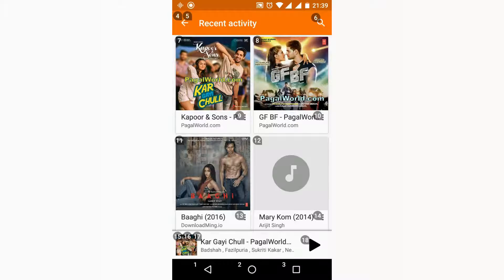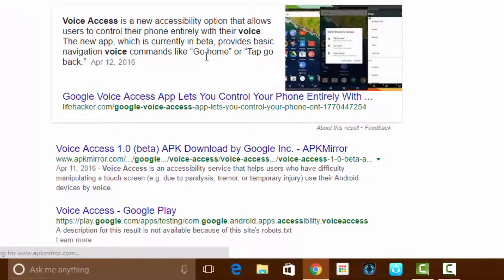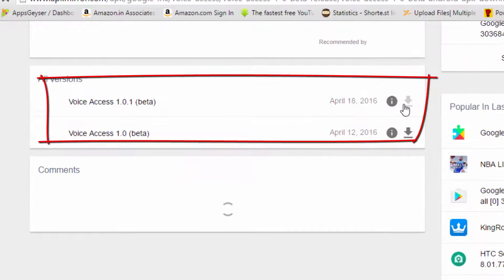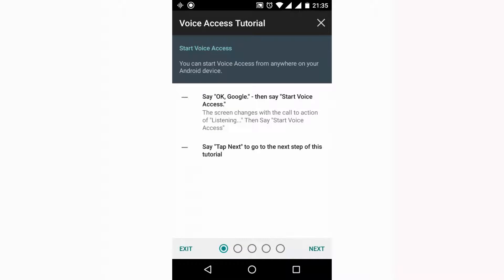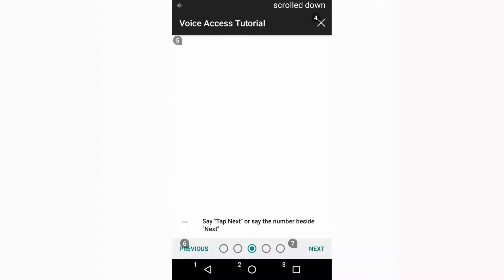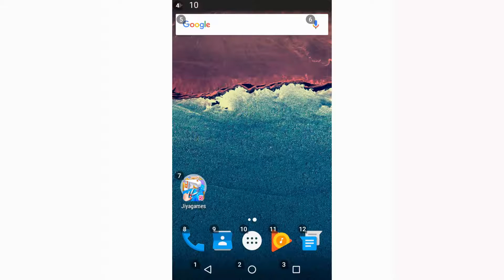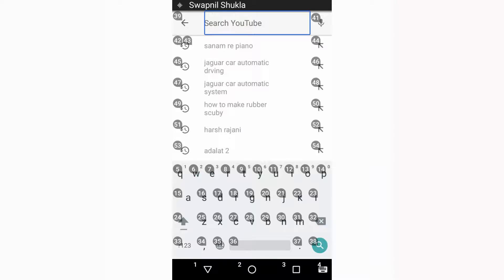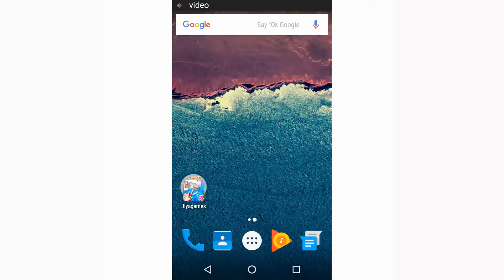Google Voice Access !! Now Control Your Phone With Your Voice ✔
In This Video I will show you a application from google using which you can control our phone on your voice See how..
Note You must have an Android Version of 5.0 or newer .